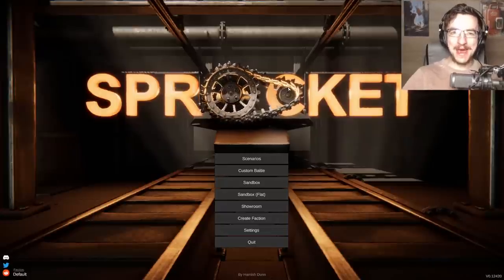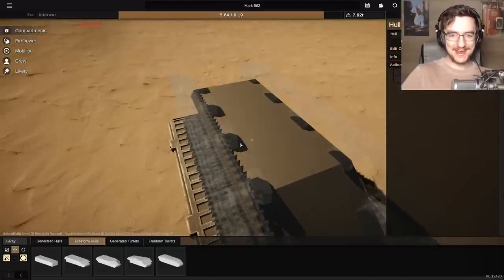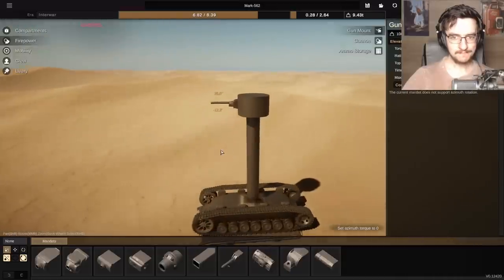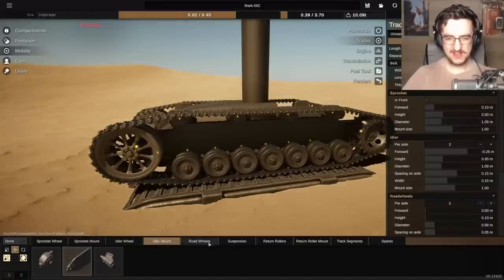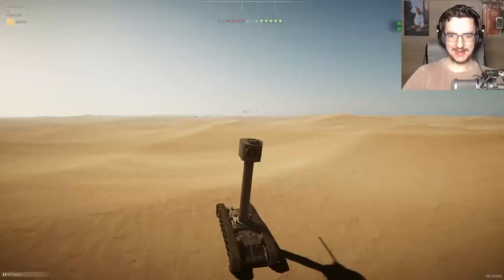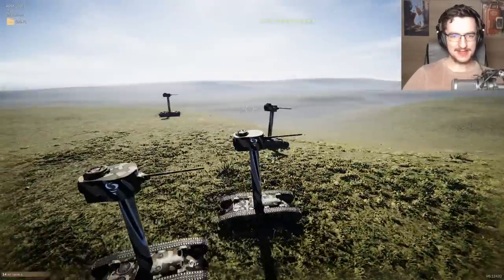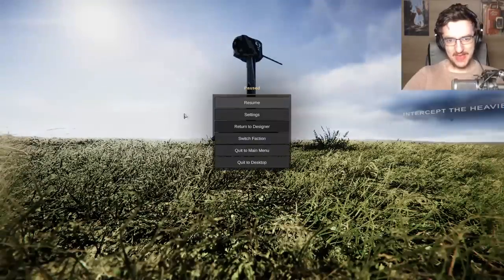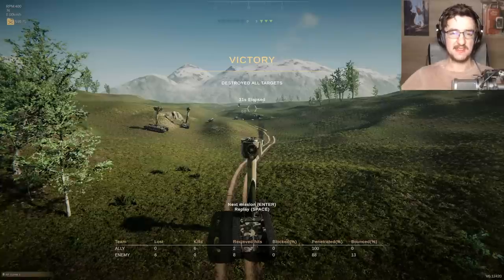I Built A CURSED SNIPER TOWER TANK In Sprocket Tank Design!